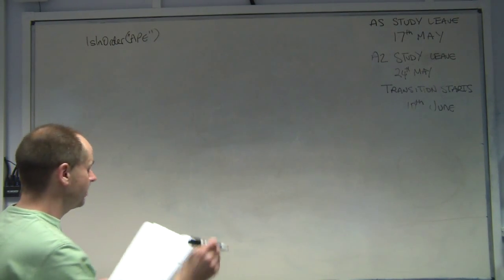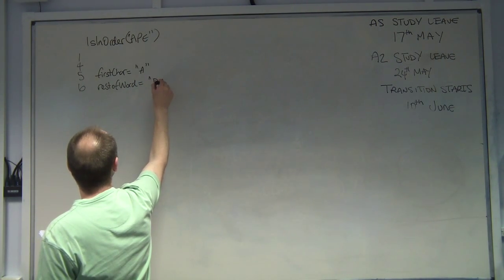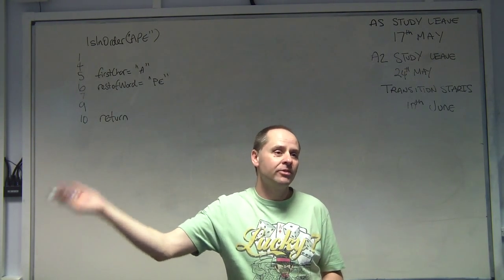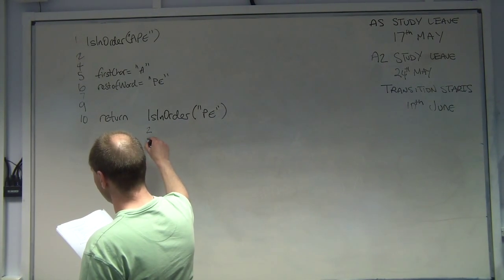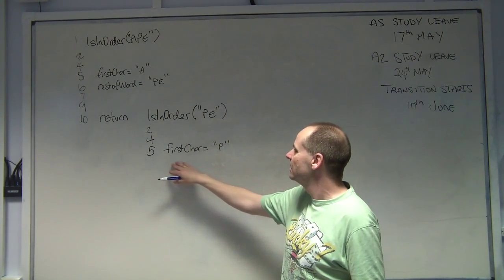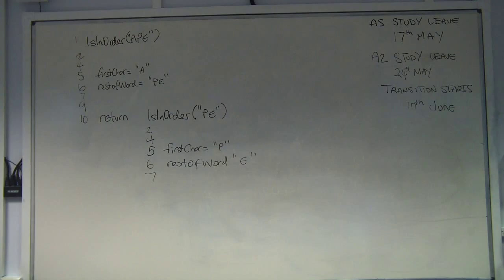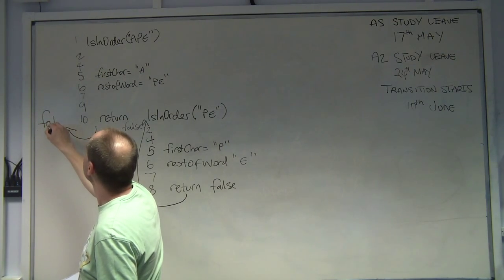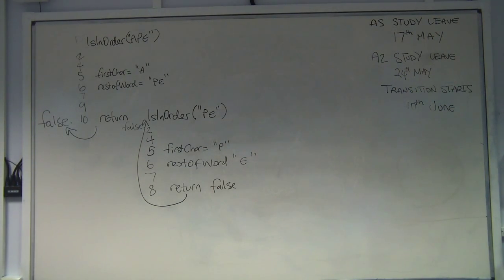dry run of recursion question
This video takes you through the practical process of dry running a recursive function. This question was from F452 May 2012 Q4 (g)